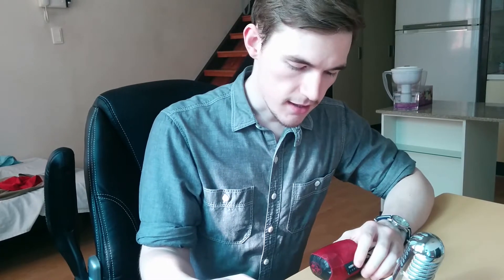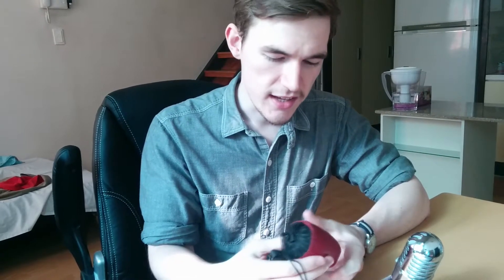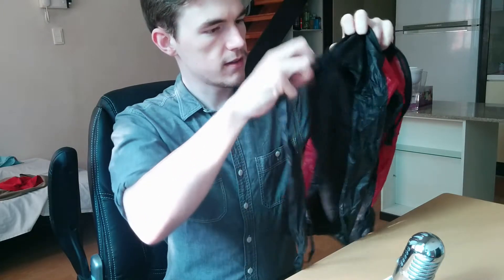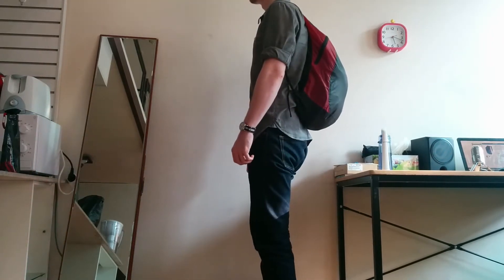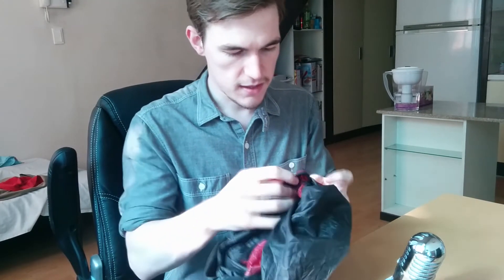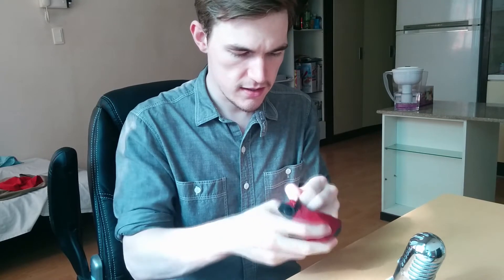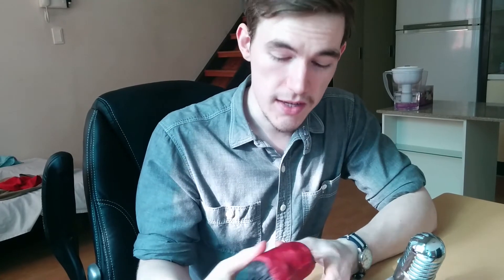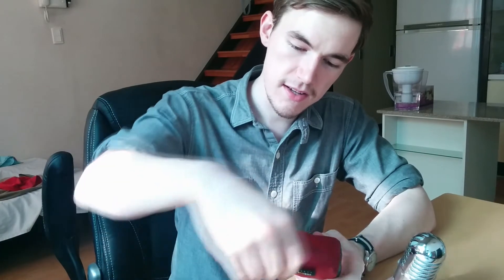Sea To Summit Ultra sil day pack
My thoughts on the 20l Sea to Summit ultra-sil day pack